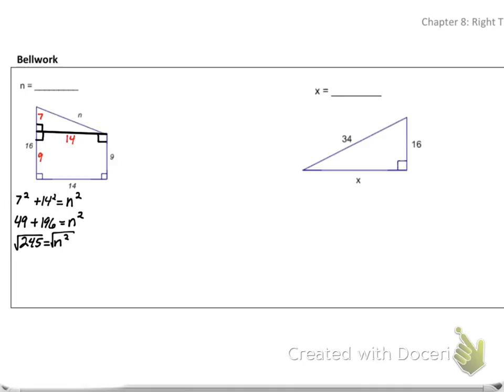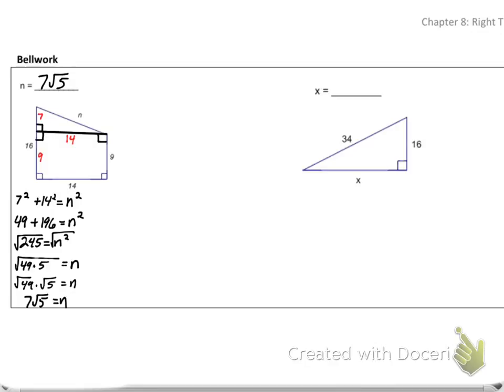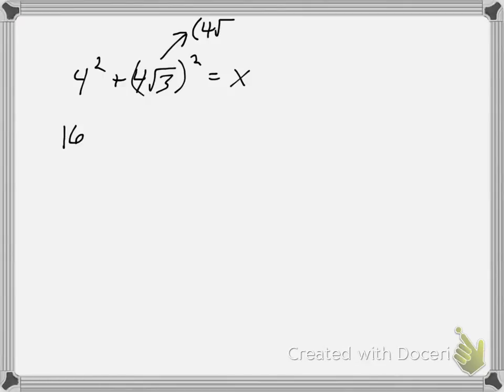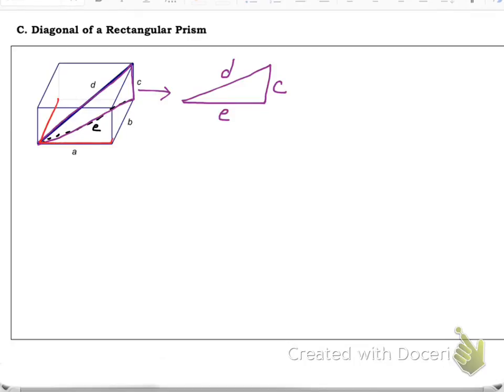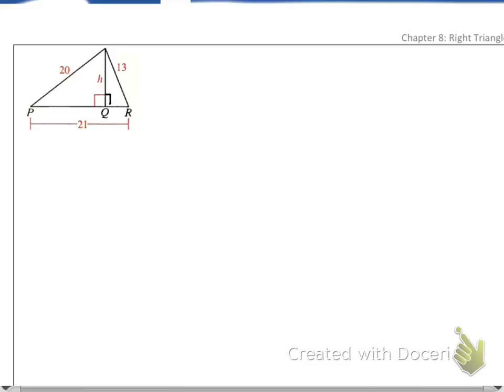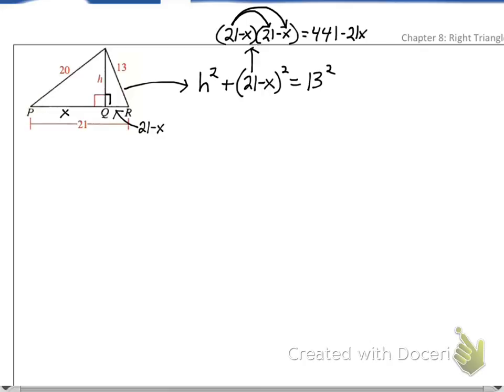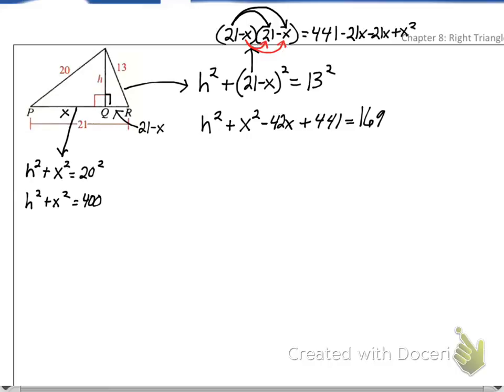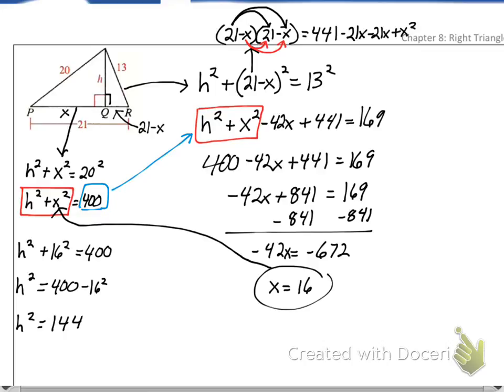Geo 8.2b (2/9)